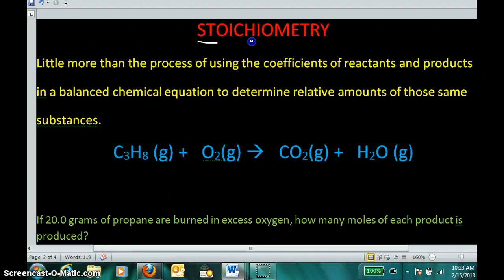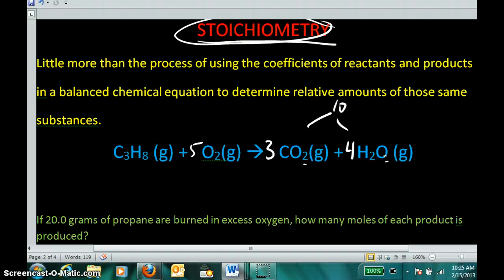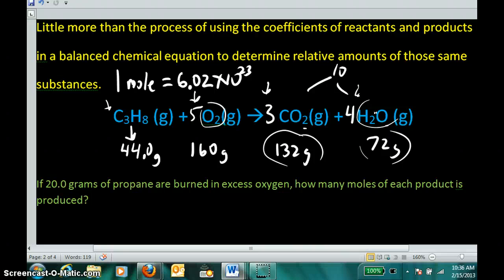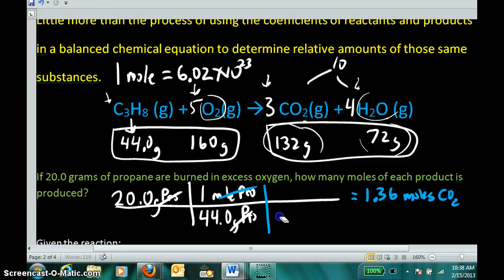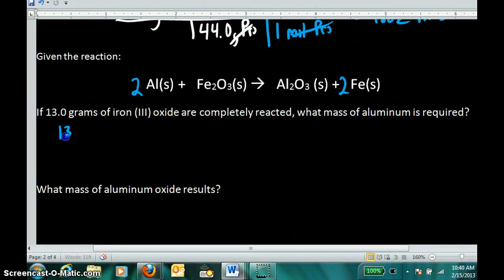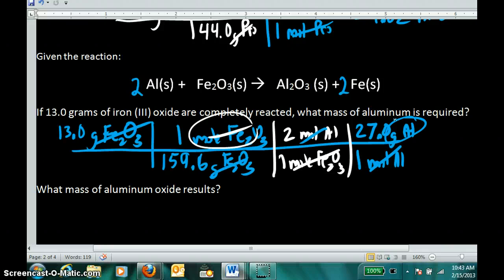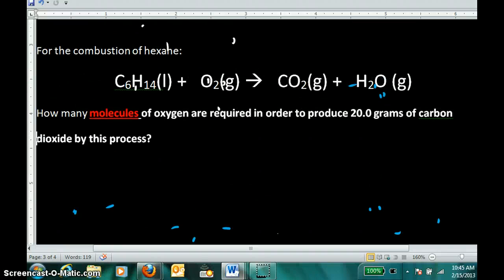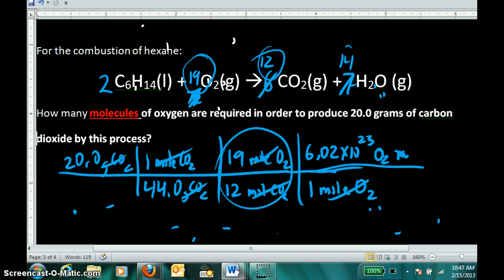Stoichiometry (Part 1)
This video explains the fundamentals of stoichiometry and demonstrates how to solve 3 different problems